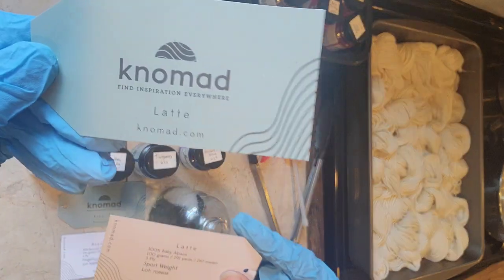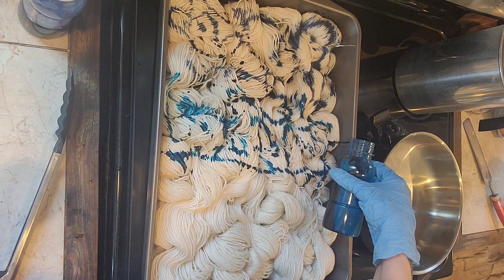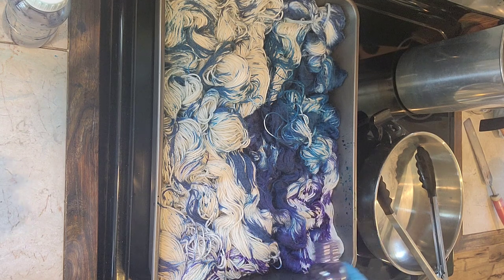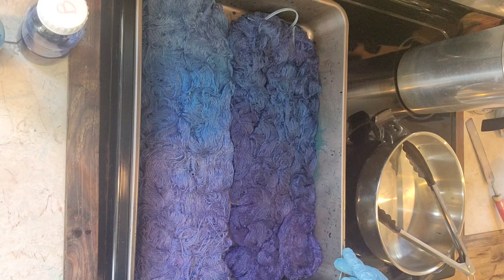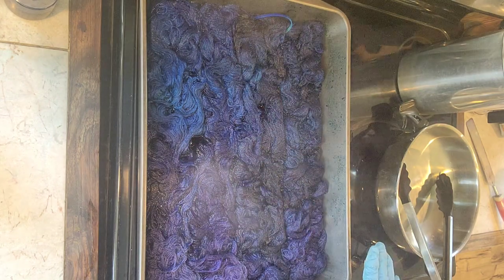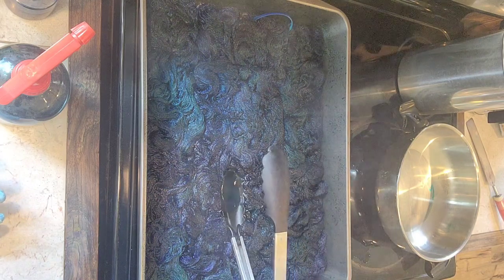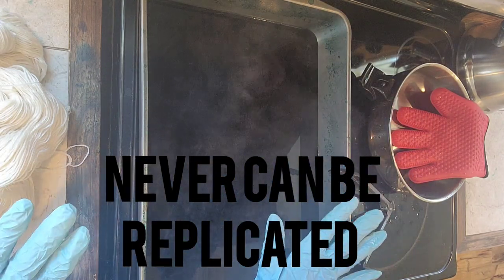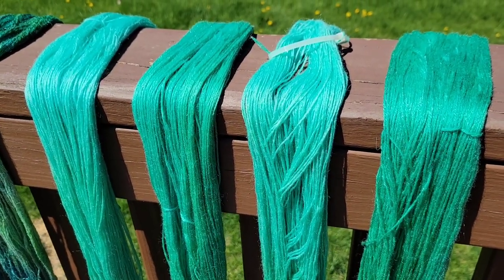Yarn Dying Experiment. Grab a Drink & Chill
Yarn Dying Experiment.  Try to watch to the end 😉 I end up dying 8 hanks of yarnolicousness on this unconventional tutorial. Most will be up for auction on May 20th 8pm eastern.

I am donating some to Melissa @melissacrochetswithlove9129
for her Autism Awareness Fundraiser on May 30th.
Thryss @thryssinstitches9655
Melissa @crochetinagreement

Mental Health and Meows helps connect people with pets. We assist with paying for adoption fees, food & meds for both the human & the furbaby, rides to the vet, vet fees and whatever is needed to keep that friendship going

❤️ We Have A MEMBERSHIP Now! $2.99 a month. You receive Loyalty Badges & Emojis on our Lives, at least 1 Members Only Video a month and 1 ticket in our Monthly Giveaway. Whoot Whoot 🤗

Support your local Animal Shelters 🐕 🐈 😻

Mary Maxim $5 Discount (for first time shoppers) when you use this code

*Silk Skirt/Wraps $35 + shipping
*Silk Bags $10 + shipping
Proceeds go to Mental Health and Meows Fund

FB: Mama G Gear and Giny Lasky Volante